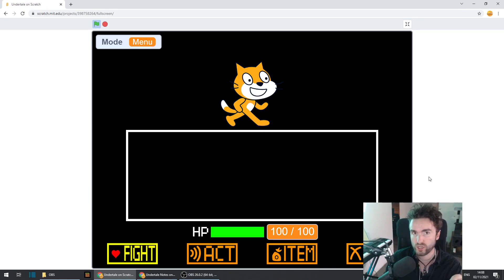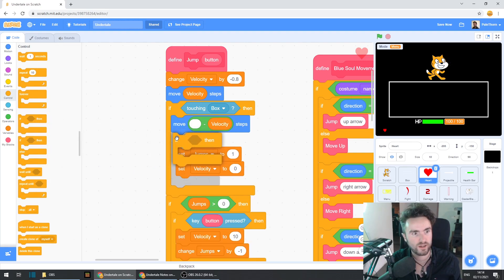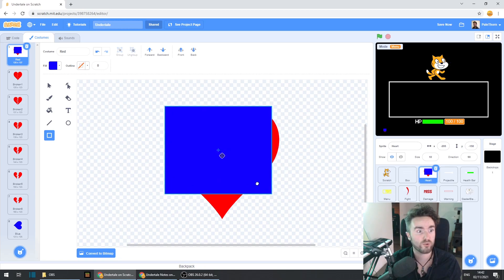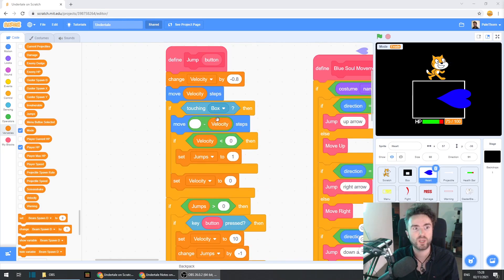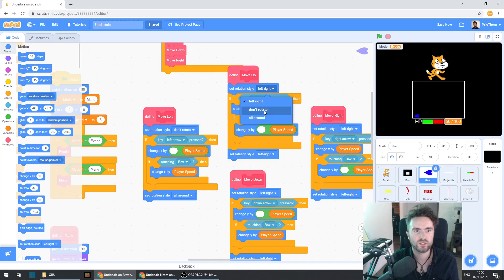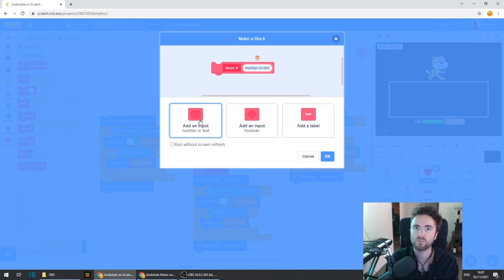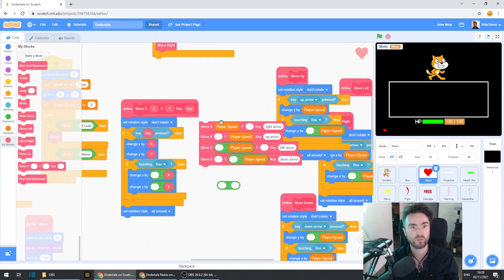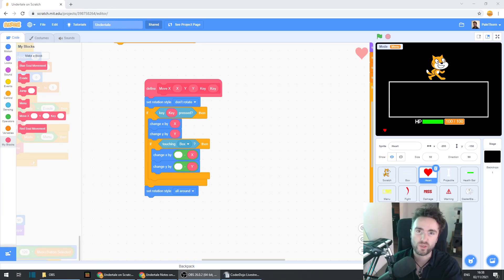Make an Undertale Battle in Scratch (PART 20: Fixing Movement Bugs)